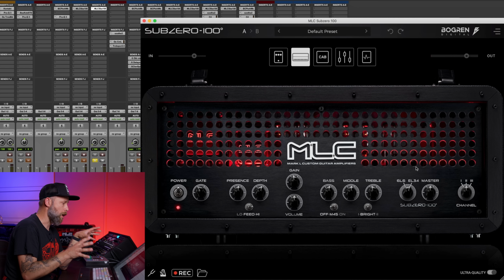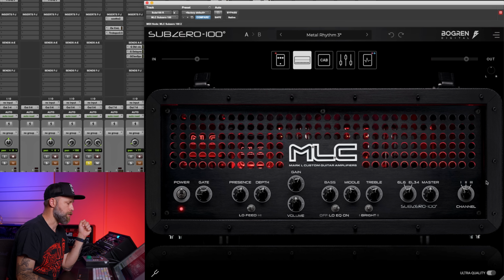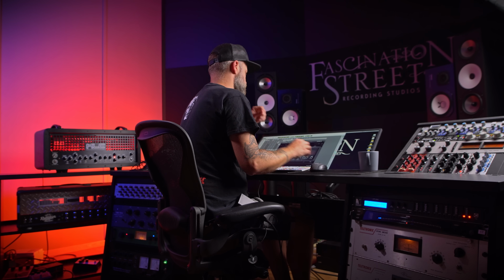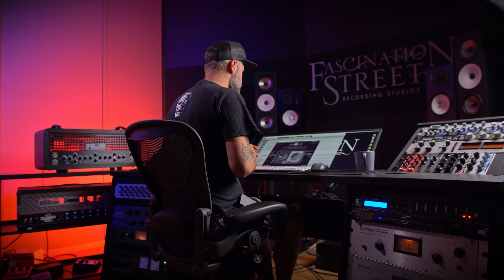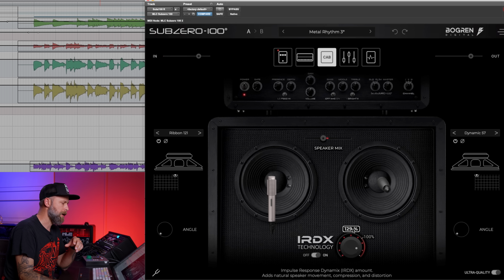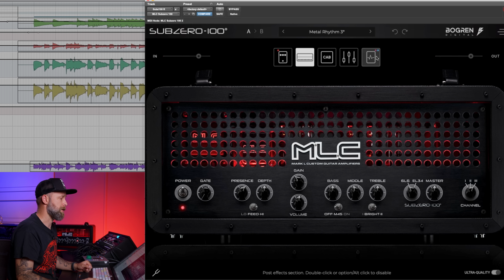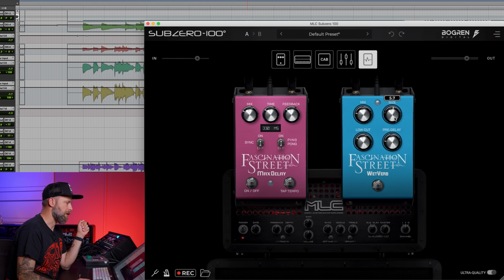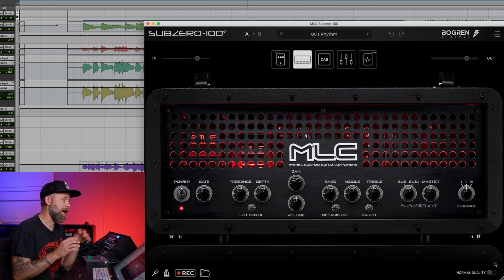What is IRDX? MLC S_Zero 100 plugin walkthrough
Join producer Jens Bogren for a walkthrough of the MLC S_Zero 100 guitar amp plugin. Learn all the ins and sounds, the behind-the-scenes secrets, and discover how our groundbreaking IRDX technology will help your mixes sound more natural.

Lay down your guitar tracks with one of the most exclusive, high-quality guitar amps available today. Modeled using groundbreaking new technology and sound designed by Jens Bogren, the MLC S_Zero 100 plugin is a sonic powerhouse that genuinely stands out from the crowd of digital amp simulations.

Multi-faceted, lifelike, and endlessly inspiring — use the MLC to craft the guitar tones your songs deserve.

MLC S_Zero 100 Features
- Three channels with distinctly different voicings and gain capabilities. The MLC S_Zero 100 retains clarity, depth, and detail all the way from sparkling cleans via delicious crunch to high-gain meltdown.
- Dual cabinets with a blend slider to mix between them. Two cabinets are included, each miked with five classic microphone models that can be positioned freely. The user can also load their own impulse responses.
- The groundbreaking IRDX technology adds unprecedented realism to any cabinet impulse response.
- Two different overdrive pedals in front of the amp — the MLC Vanilla Sky and a model of Jens Bogren’s own classic green overdrive pedal, used on hundreds of records.
- A delay and a reverb pedal in the amp’s effects loop.
- A classic studio EQ for finalizing the sound.
- Noise gate and tuner
- Riff recorder

Groundbreaking IRDX Technology
The new IRDX technology breathes life into the guitar sound by adding dynamic and true-to-life behavior to static speaker impulse responses.
Impulse responses are excellent at capturing the tonality and resonance of a guitar cabinet. But by nature, they are only static snapshots in time. Real-life guitar speakers react dynamically to the input from the amplifier — they move air, compress, and break up depending on how hard they are being pushed by the amp. An impulse response can replicate the tonal characteristics of a real cab but not the dynamics and other non-linearities. As a result, the sound of an IR can be two-dimensional, lifeless, and fatiguing.
The IRDX technology, developed by producer Jens Bogren, uses advanced machine learning methods to reconstruct the difference between a real cab and an impulse response. Any impulse response can be processed with IRDX, and the result is a guitar amp sim that reacts like a real amp, easily fits in a mix without sounding stale, and feels great to play.

0:00 - Intro
0:39 - Promo song sample
0:57 - User interface
1:38 - Pedal section
2:34 - Amp section
5:50 - Cab section
7:24 - IRDX technology explained
10:28 - EQ section
10:48 - Delay and reverb
12:14 - Pedal dots
12:39 - Tips for panning delay and reverb
13:10 - Standalone features
14:01 - Tooltips and knob values
14:45 - Redo, undo, A/B snapshots
16:16 - Processing quality